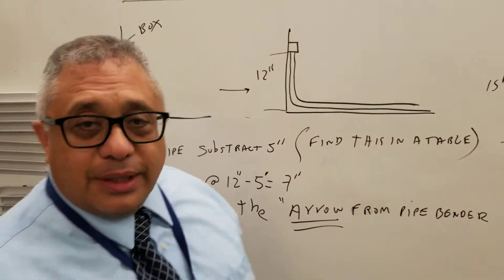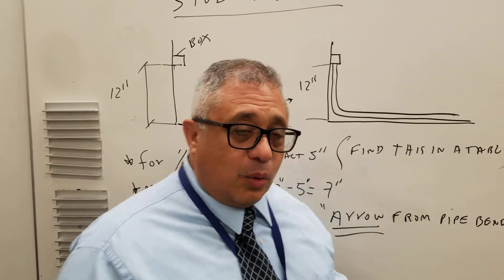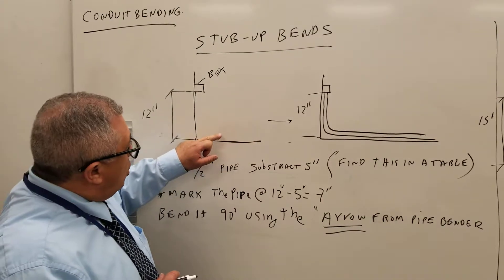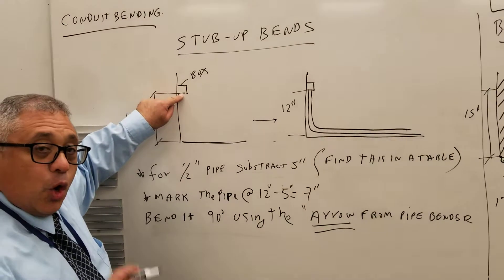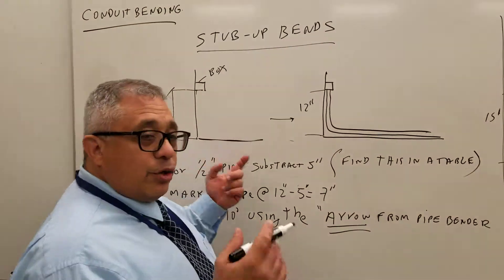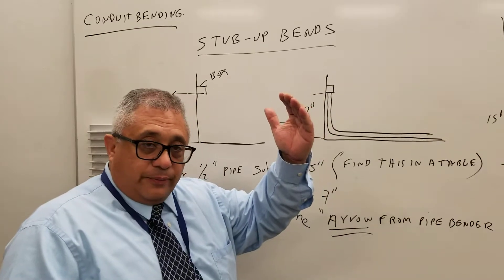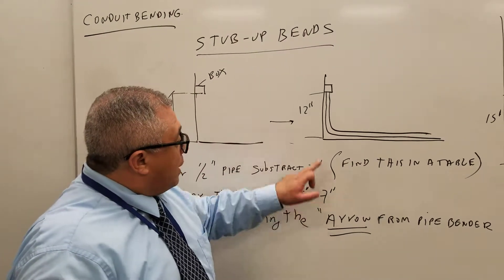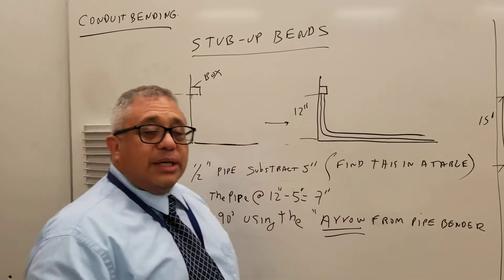Electrical conduit 90 degree bends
How to do electrical conduit 90 degree bends